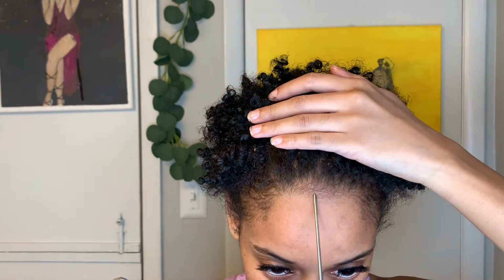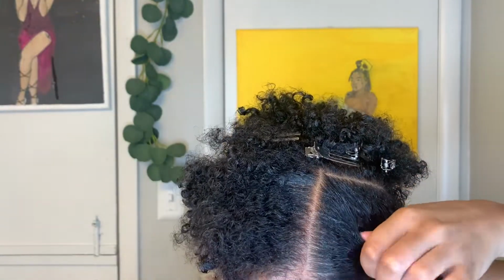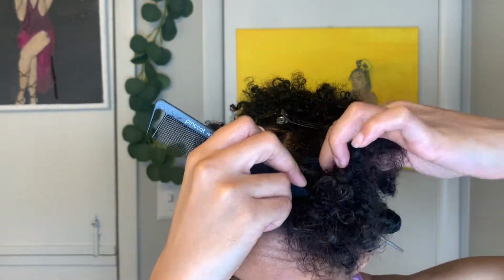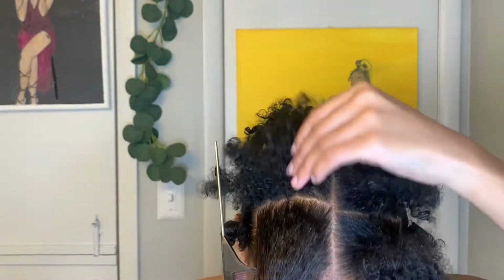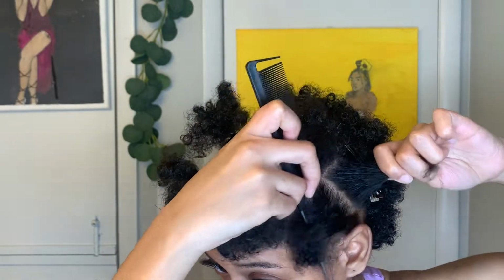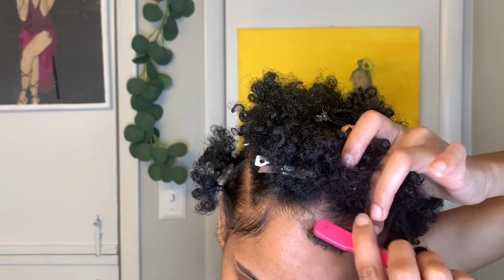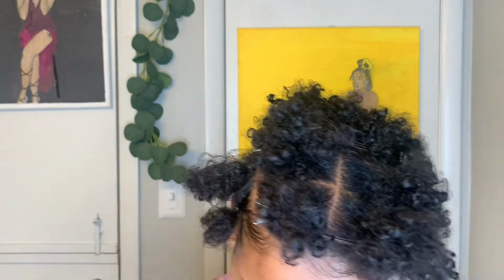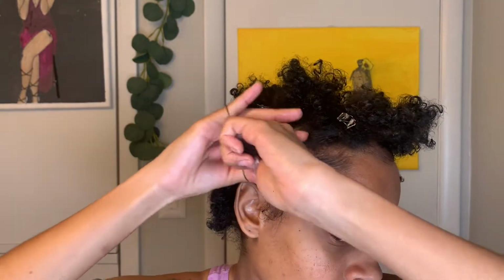Simple and Cute Hairstyle for SHORT Natural Curly Hair | 3c 4a | Shawn Dawn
Hey Boss Babes and Dons 👋🏽

Spice your TWA up for the holiday 💝

I'll be back with an official Tutorial once my hair grows out lol !

If you have any questions or comments, feel free to drop them below. 🦋